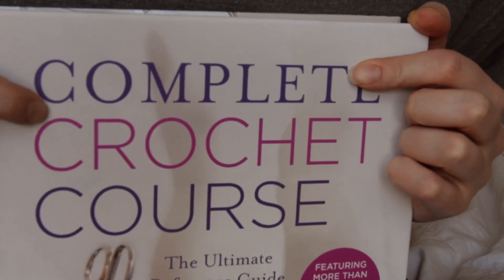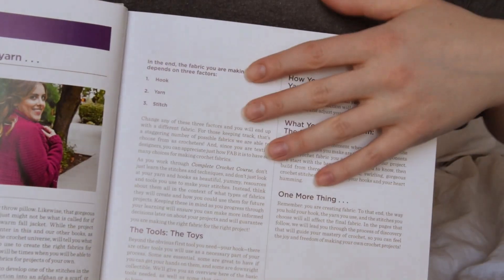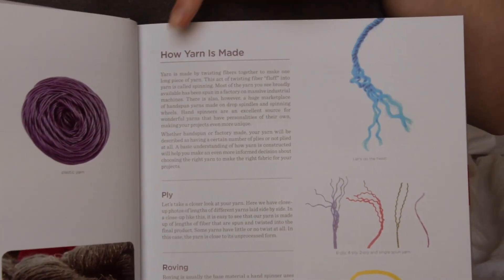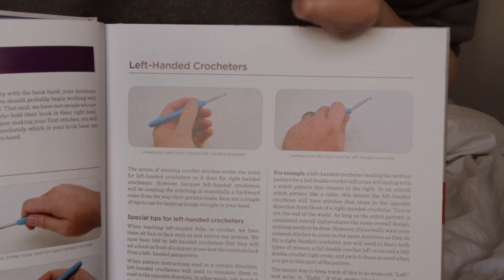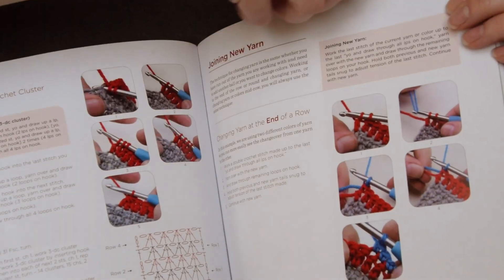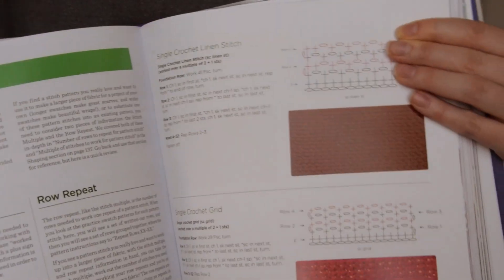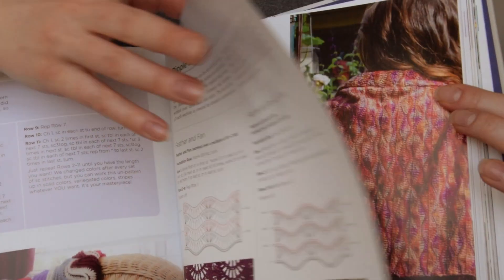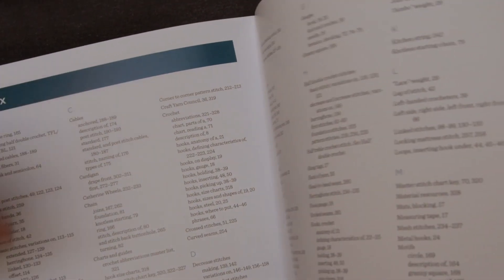ASMR | Soft Rambling and Flipping Pages of a Large Book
Take it easy and enjoy some page flipping sounds and light rambling. What’s your favorite/ current hobby? I’m loving crochet at the moment and am working on a blanket.

xoxo
Cinna